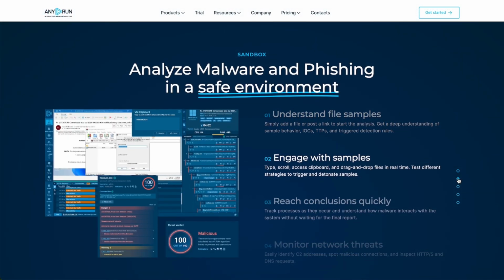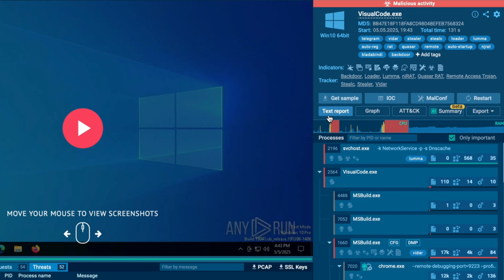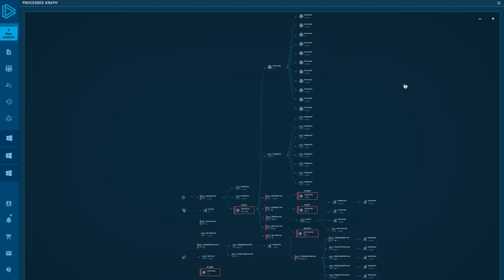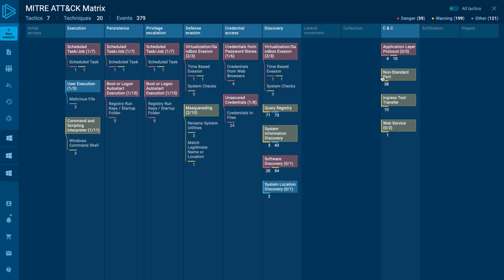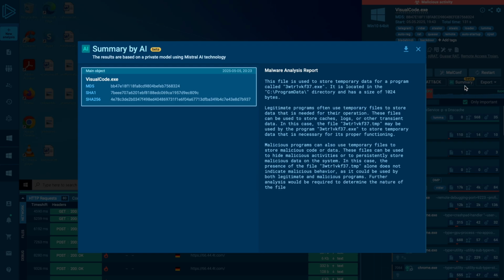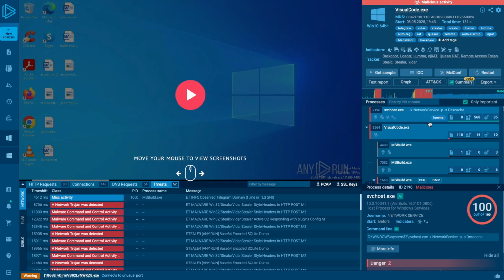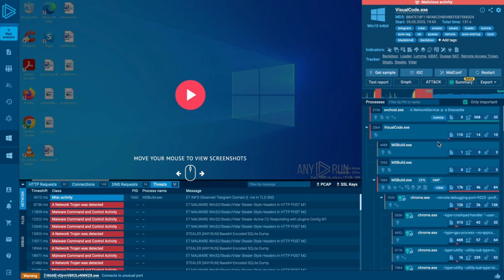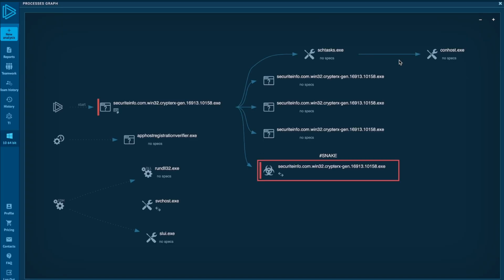Get Malware Analysis Report in One Click – ANY.RUN Tutorial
🚀 Today, we’ll show you how to export the analysis results in ANY.RUN Interactive Sandbox. ANY RUN lets you share and integrate your analysis results effortlessly. 📋📋 Whether you're a junior analyst reviewing alerts or a senior specialist digging deeper, ANY.RUN is the fastest way to get critical threat insights. From quick summaries to structured data: every report is one click away.

0:00 Intro
0:35 Text Report
1:12 Process Graph
1:39 MITRE ATT&CK Matrix
1:56 AI Summary
2:28 All export options
2:44 All data in an archive
2:58 PCAP & SSL Keys
3:10 Integrate ANY.RUN today!

Get access to a free plan of ANY.RUN sandbox via our Discord server